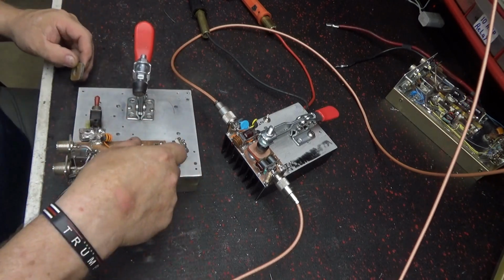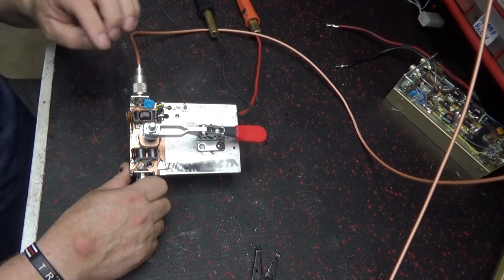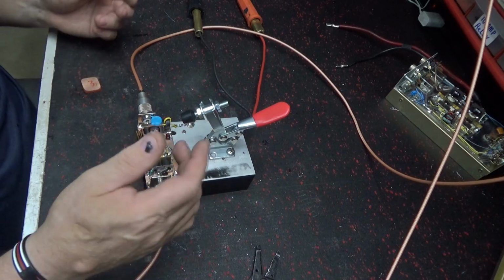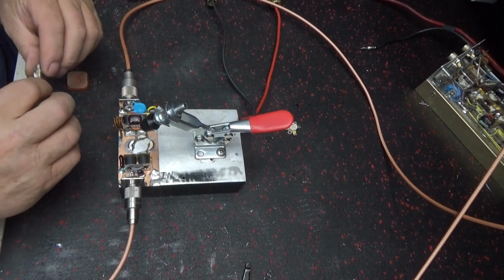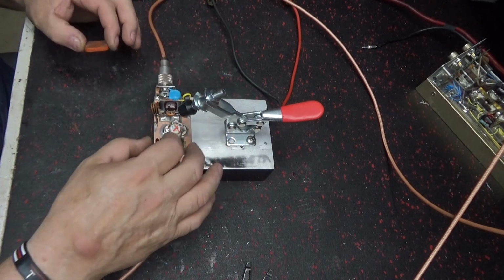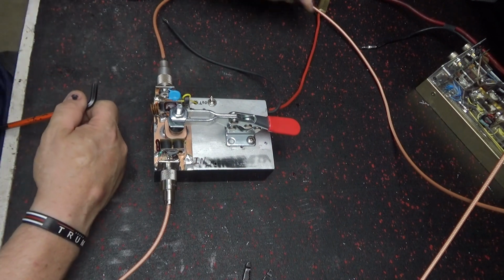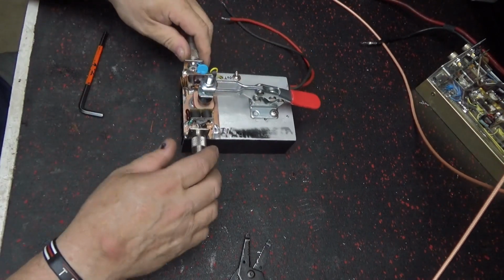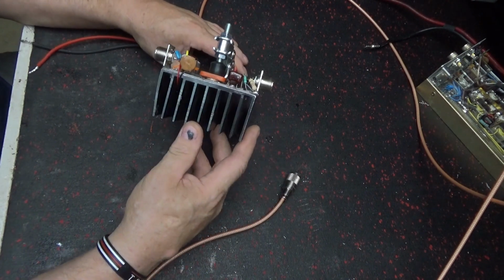new 1pill tester